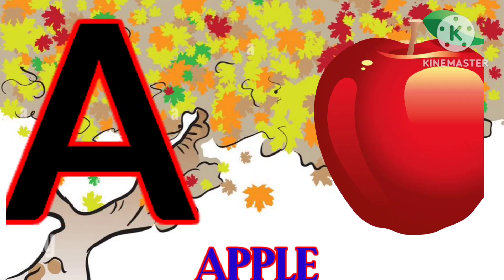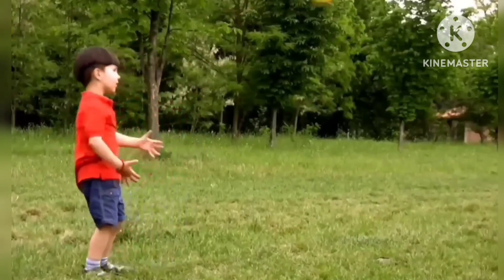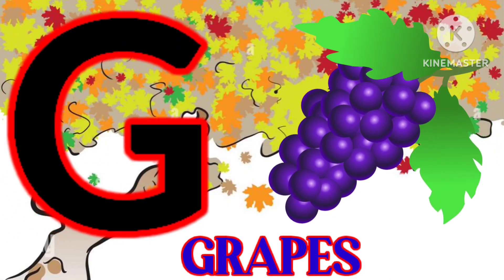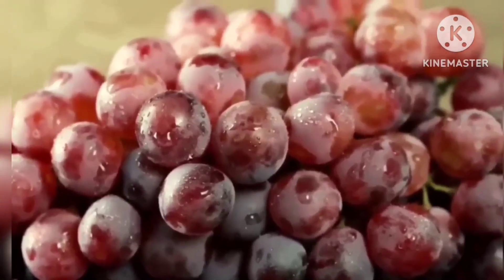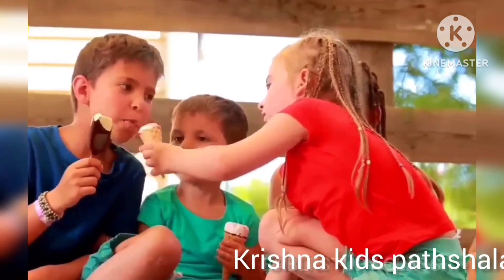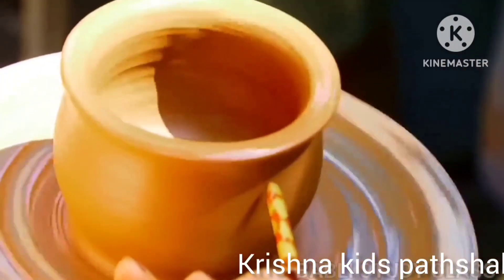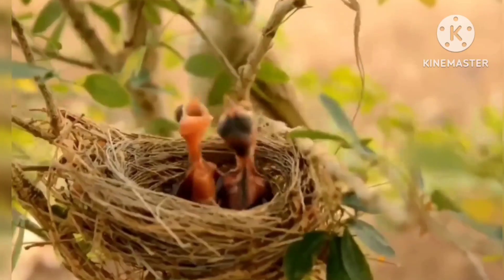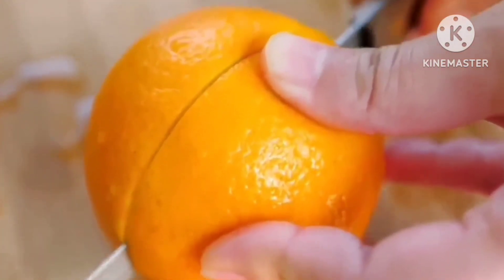One two three, 1 to 100 counting, ABC, ABCD, 123,123 Numbers, learn to count, alphabet a to z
12th fail movie
numbers song
123123
abcc
anuj
baby tv numbers song
cadaver full movie in hindi dubbed
chhattisgarhi bhajan
ka se gya tak
threes
a for apple
baby tv number song
ka se kabutar
gol gol tomato

abcd
numbers chu chu tv
abc
123
123 count with me
abcd
chuchu tv learning numbers
1 to 10 number
123 abc
a for apple b for ball nagpuri song
a paper
a to z abcd
abc vs 123
abcd krishna
abcd song
abcs
alphabet
alphabet animation
animal sounds kinemaster
animals abc song
arabic songs
baby songs
canciones en ingles para ninos
chuchu tv numbers 1 to 10
cicak cicak di dinding
contar hasta 100
dance program
k se kabutar kha se khargosh
kindergarten learning videos reading
learn
nani teri morni ko mor le gaye
nepali varnamala
now i know my abc song
peso pluma
piper rockelle

A for apple 3³
| abcd | phonics song | a for apple b
for ball c for cat | abcd song | abcde

rkids